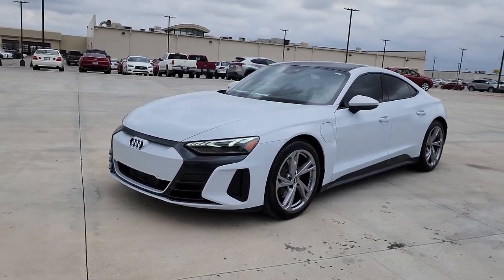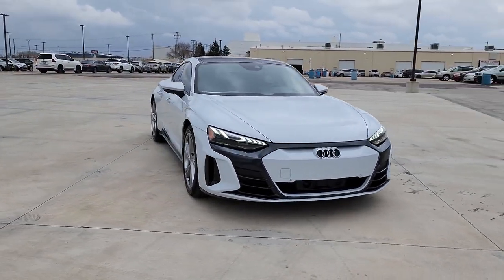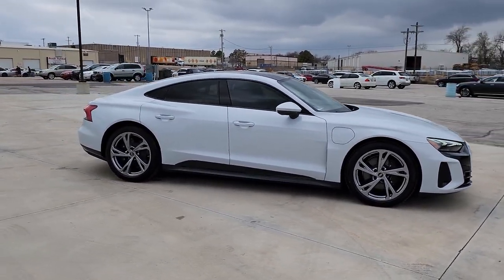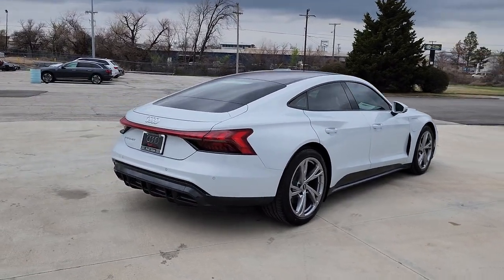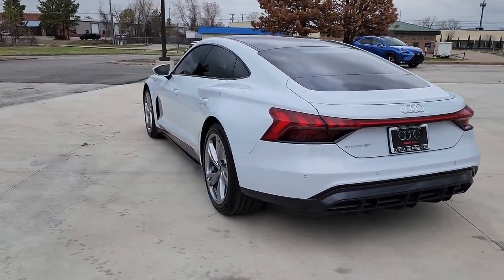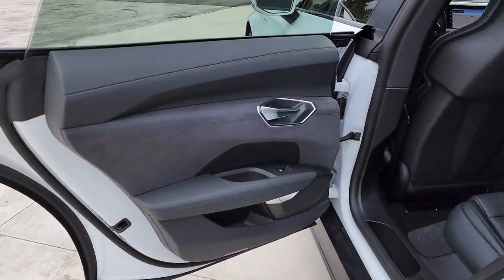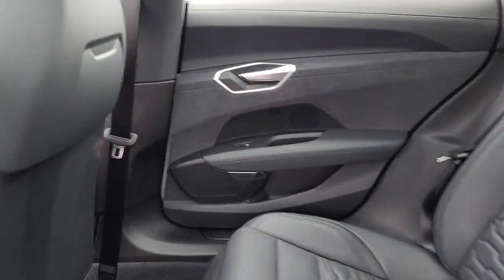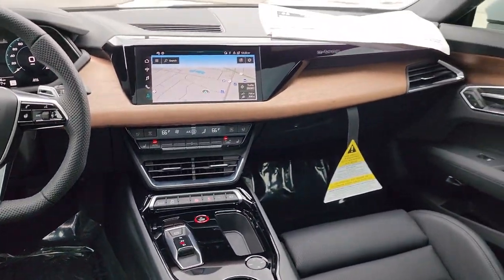2023 Audi e-tron_GT Tulsa, Broken Arrow, Bixby, Joplin, Owasso P7004169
Suzuka Gray Metallic New 2023 Audi e-tron_GT Premium Plus available in 4208 South Memorial Drive, Tulsa, Oklahoma at Audi Tulsa. Servicing the Tulsa, Broken Arrow, Bixby, Joplin, Owasso, OK area.

Audi Tulsa
4208 South Memorial Drive

2023 Audi e-tron GT Premium Plus quattrobrbrbrAudi Tulsa offers complimentary vehicle pickup from Tulsa International Airport loaner vehicles and Uber rides for service customers. Come experience the best test drive in Tulsa!
Wheels: 20 5-Double-Spoke Design|Heated Front Sports Seats Plus|Leatherette/Dinamica Seating Surfaces|Radio: Bang & Olufsen 3D Sound System|SiriusXM w/360L|4-Wheel Disc Brakes|Air Conditioning|Electronic Stability Control|Front Bucket Seats|Front Center Armrest|Navigation System|Spoiler|ABS brakes|Adaptive suspension|Alloy wheels|Auto tilt-away steering wheel|Auto-dimming door mirrors|Auto-leveling suspension|Automatic temperature control|Brake assist|Bumpers: body-color|Delay-off headlights|Driver door bin|Driver vanity mirror|Dual front impact airbags|Dual front side impact airbags|Four wheel independent suspension|Front anti-roll bar|Front dual zone A/C|Front fog lights|Front reading lights|Fully automatic headlights|Garage door transmitter: HomeLink|Genuine wood door panel insert|Heated door mirrors|Heated front seats|Illuminated entry|Knee airbag|Low tire pressure warning|Memory seat|Occupant sensing airbag|Outside temperature display|Overhead airbag|Overhead console|Panic alarm|Passenger door bin|Passenger vanity mirror|Power door mirrors|Power driver seat|Power passenger seat|Power steering|Power windows|Radio data system|Rain sensing wipers|Rear air conditioning|Rear anti-roll bar|Rear reading lights|Rear seat center armrest|Rear side impact airbag|Rear window defroster|Remote keyless entry|Security system|Speed control|Speed-sensing steering|Split folding rear seat|Sport steering wheel|Steering wheel memory|Steering wheel mounted audio controls|Telescoping steering wheel|Tilt steering wheel|Traction control|Trip computer|Turn signal indicator mirrors|Variably intermittent wipers|Front beverage holders|Auto-dimming Rear-View mirror|16 Speakers|Compass|Exterior Parking Camera Rear|Auto High-beam Headlights|Emergency communication system: Audi connect CARE